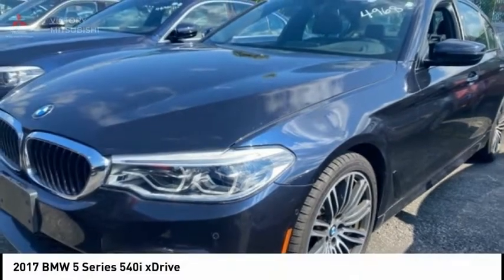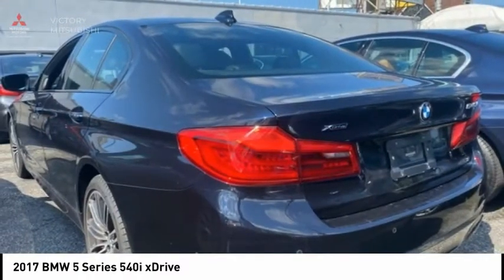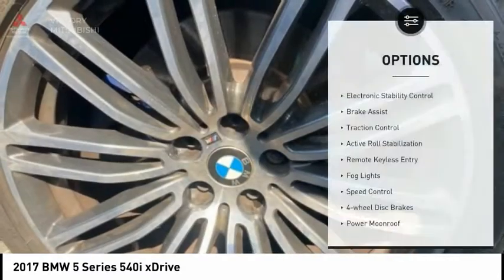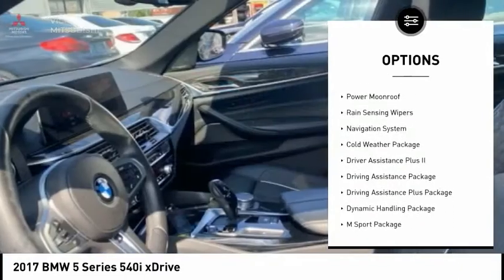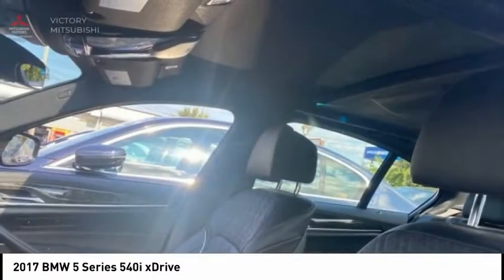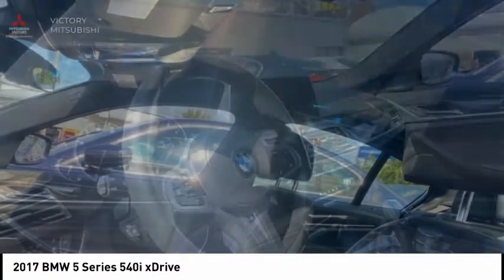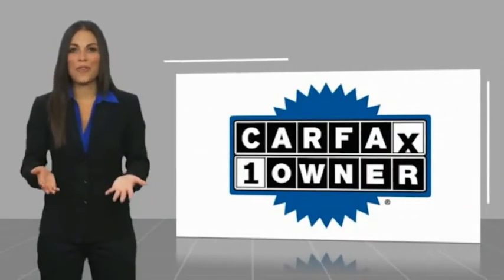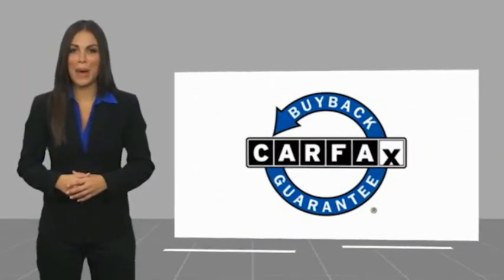2017 BMW 5 Series Bronx NY 4968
2017 BMW 5 Series 540i xDrive

Victory Mitsubishi
4070 Boston Road

Welcome to Victory Mitsubishi! We offer a combined inventory of 700 cars new and luxury used vehicles. All Used vehicles come with a quality assurance inspection, our New Vehicles have an unprecedented 10-year 100k mile warranty we also have vehicles car for any want or purpose. Come into test drive this car for any want or purpose. Come in to test drive this BMW 5 Series 540i xDrive today! Priced below KBB Fair Purchase Price! *, AWD, Black w/Nappa Leather Upholstery.brCARFAX One-Owner.br2017 BMW 5 Series 540i xDrive Carbon Black Metallic 4D Sedan Reviews:br  * Wide range of new and innovative technology features; larger size didn't result in added weight; powerful engines are still relatively fuel-efficient. Source: EdmundsbrSave yourself Time and Money - Fill out a credit application online at victorymitsubishi.com and get pre-APPROVED! Financing available for all types of credit with low monthly payment that will fit you budget. Down Payment low as $599. Same day delivery. View our entire inventory by visiting our virtual showroom at victorymitsubishi.com - Only 2 blocks away from Exit 13 off I-95 or Minutes from exit 7 on the Hutchinson Parkway. While we make every effort to ensure the data listed here is correct, there may be instances where the pricing, options or vehicle features may be listed incorrectly. Dealer cannot be held liable for data that is listed incorrectly. Visit Victory Mitsubishi online at victorymitsubishi.com to see more pictures of this vehicle or call us at today to schedule your test drive. please refer to dealers website for exact pricing and for any incentives that we may apply! Our address is 4070 Boston Road, Bronx, NY 10475.br*